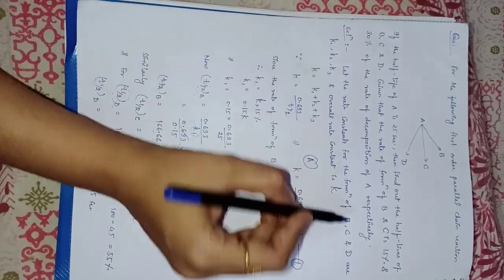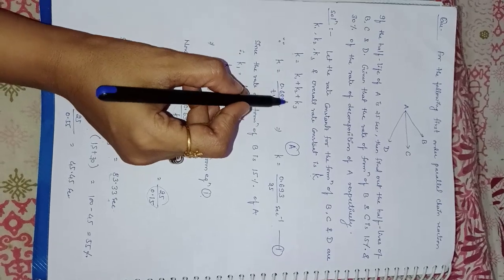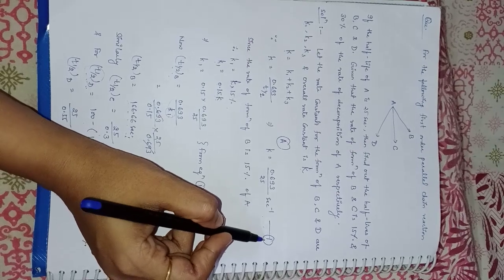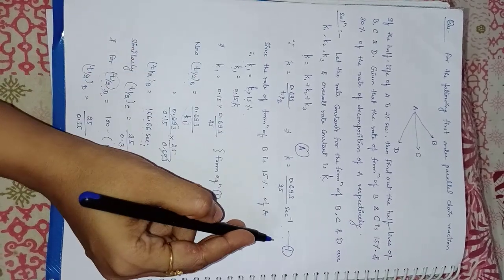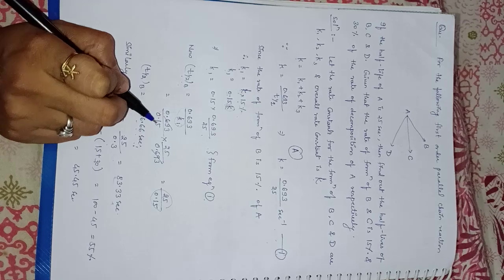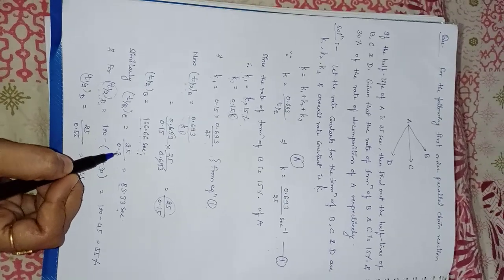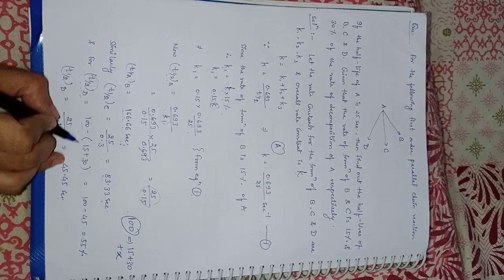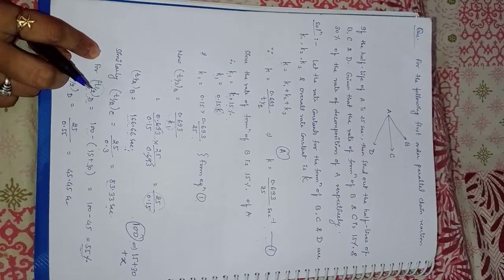Complex Reaction-II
Numerical Problem of Parallel Reaction